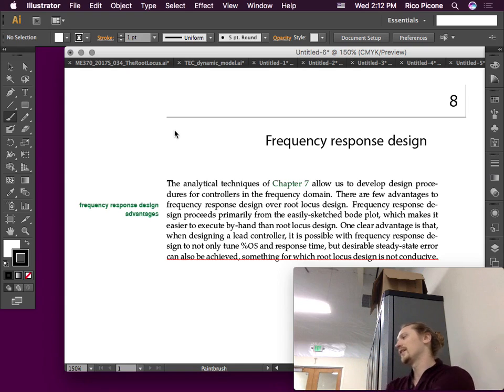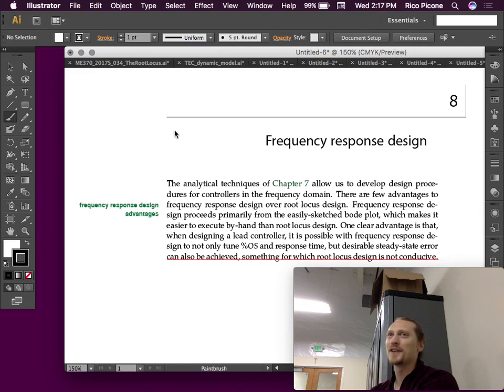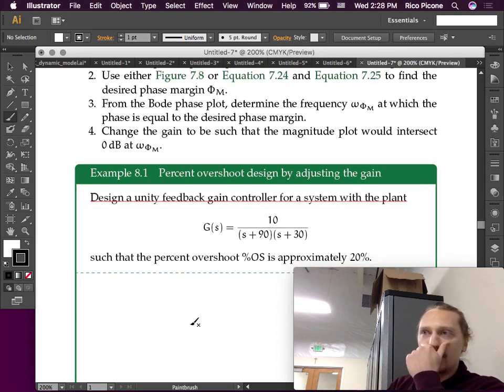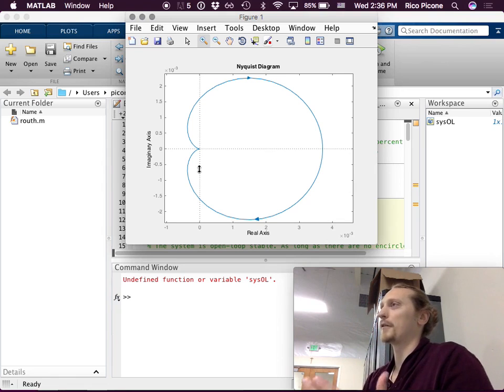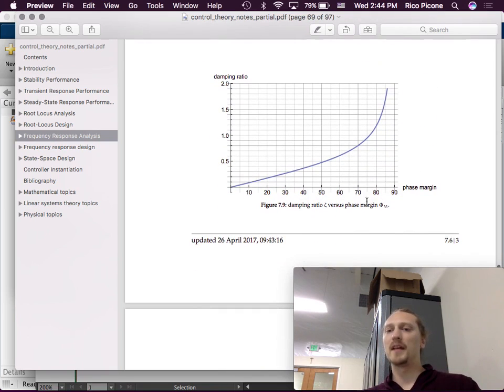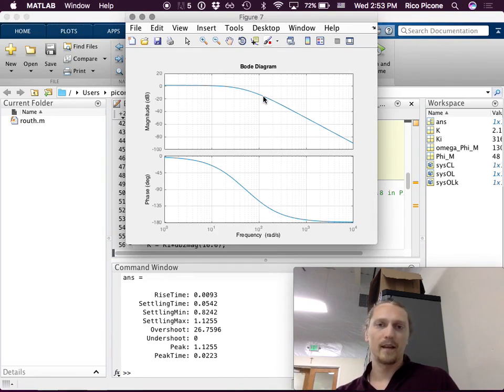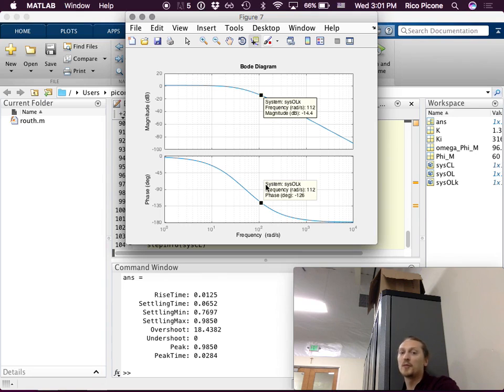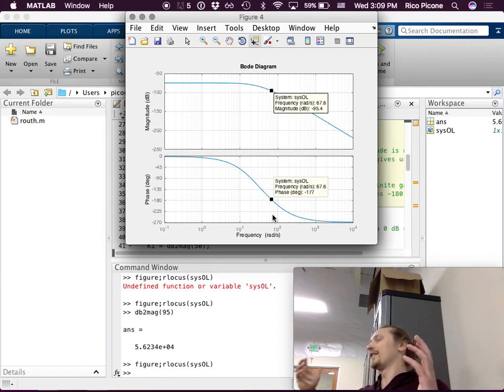08.01 Frequency response design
Wherein frequency response design is introduced. This lecture was recorded at Saint Martin's University in the Fall 2019 term as part of the course Control Systems I (see the course It is the property of the instructor Dr. Rico Picone.